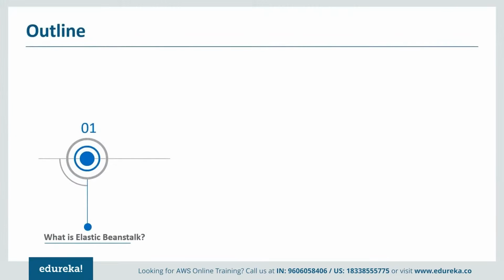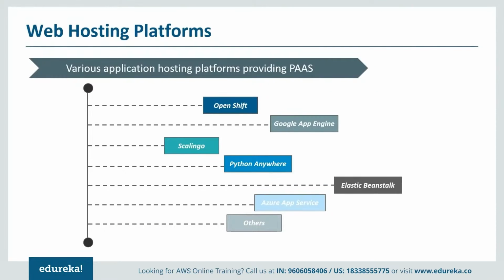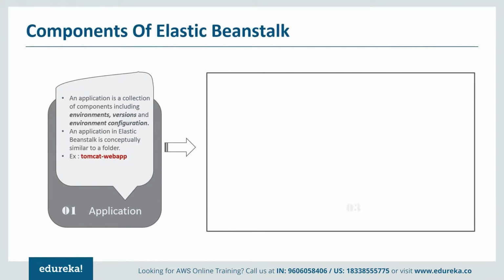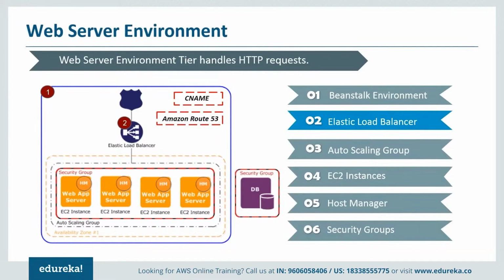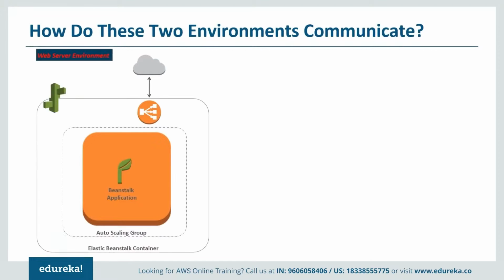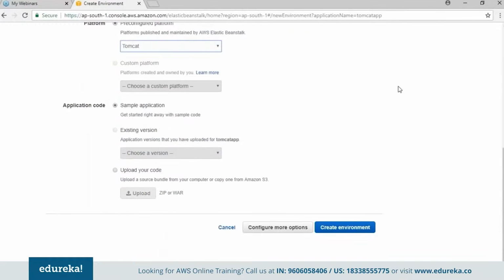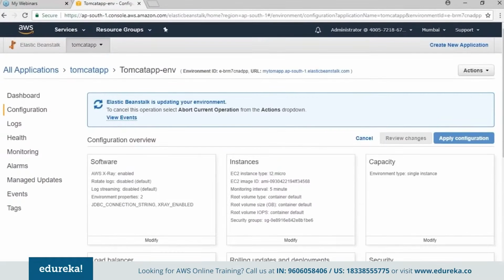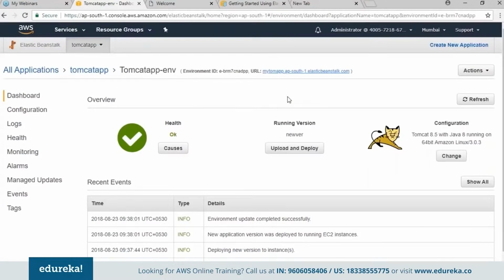AWS Elastic Beanstalk Tutorial | AWS Certification | Edureka Rewind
This Edureka "AWS Elastic Beanstalk Tutorial” video will help you understand how to deploy an application on Elastic Beanstalk a web hosting PAAS service offered by Amazon.